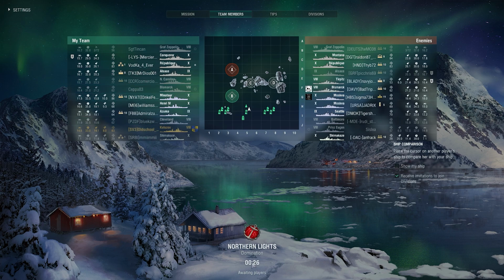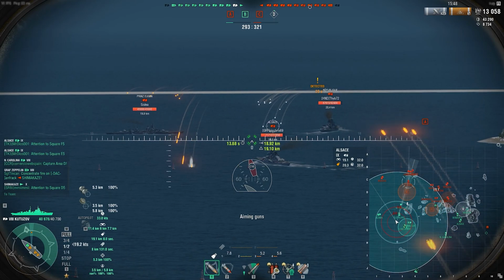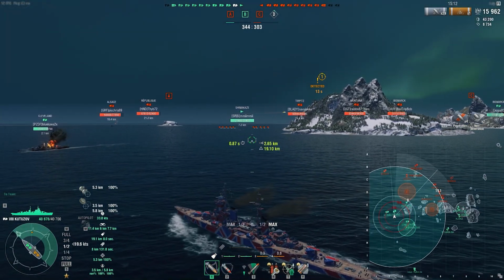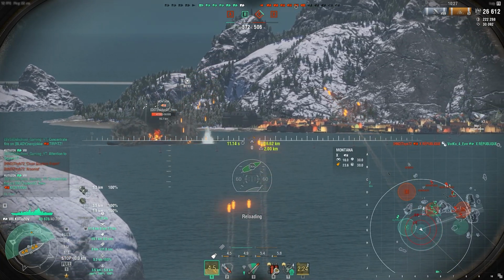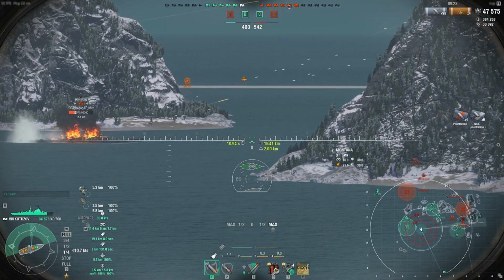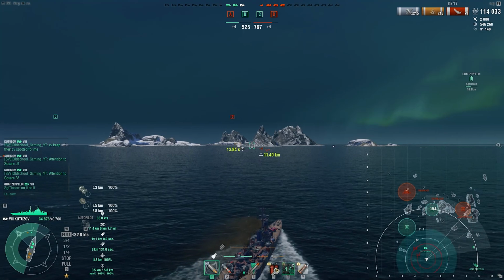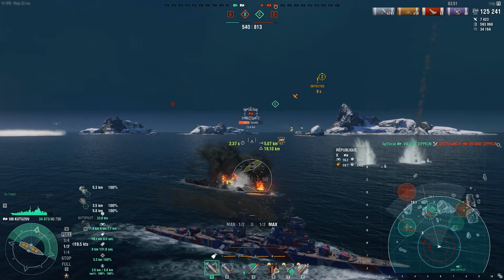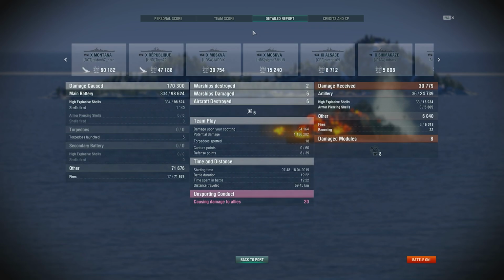World of Warships - Kutuzov - HUGE Turnaround